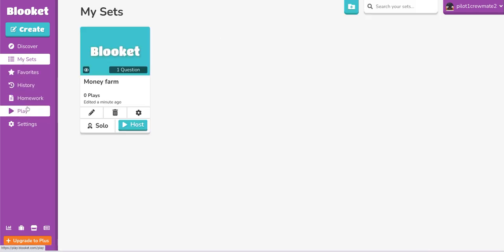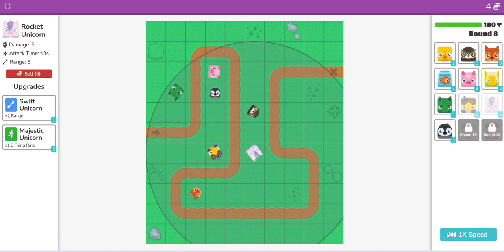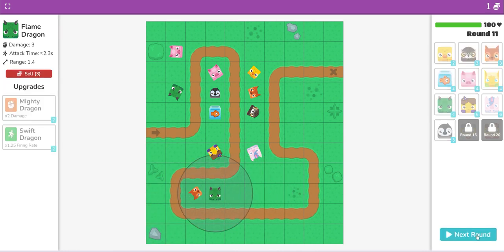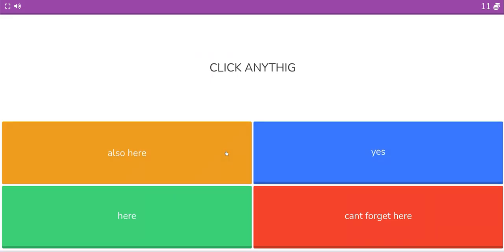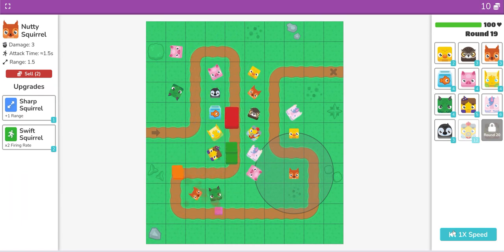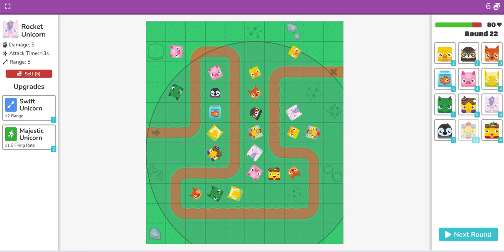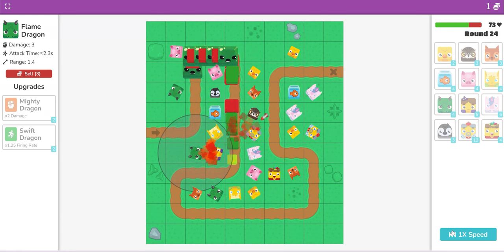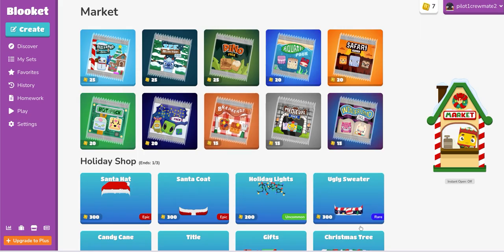how far can I go in blooket tower defense without UPGRADING?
I play blooket tower defense but I can Not upgrade. If i upgrade I automatically lose...!! SO I BETTER PLACE A LOT.